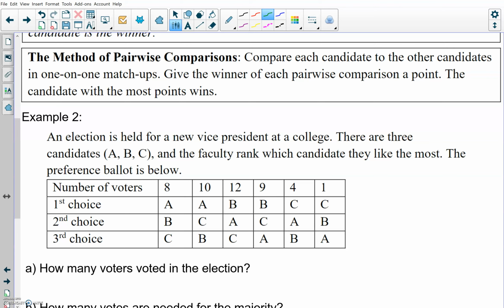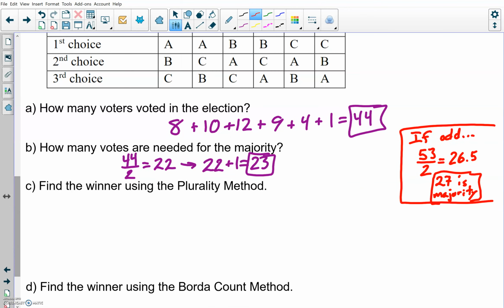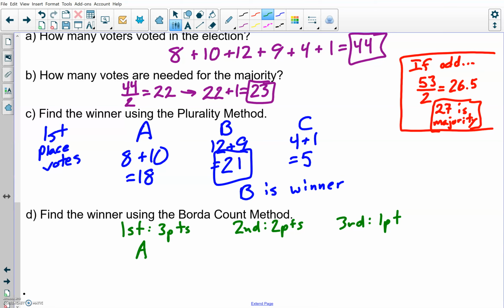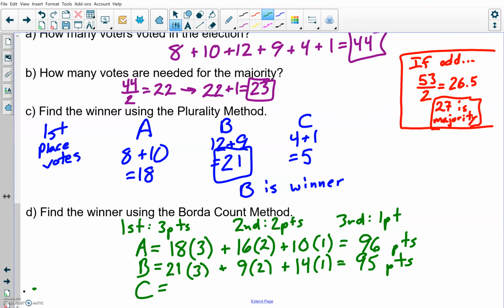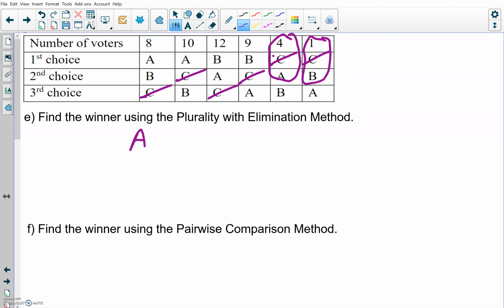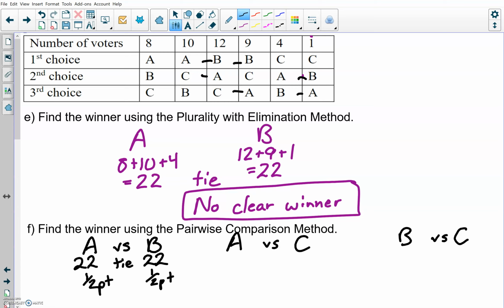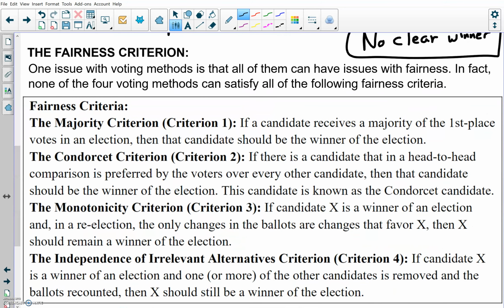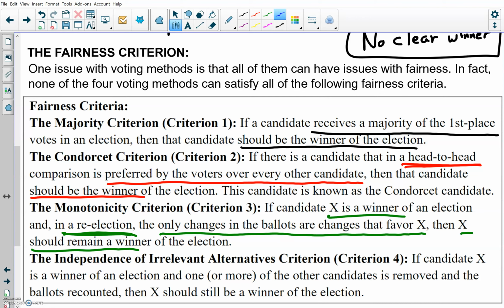MAT 142 Section 7-1 part 2